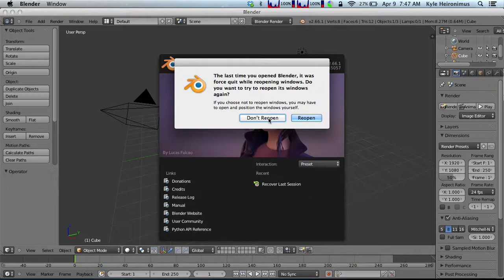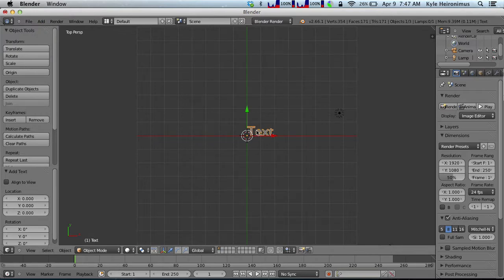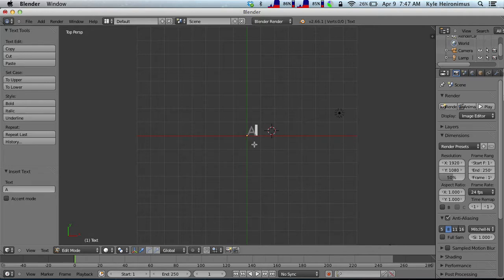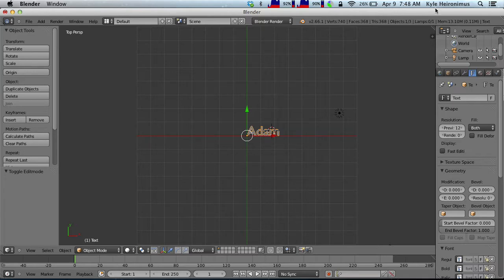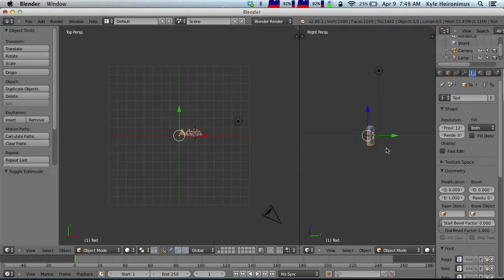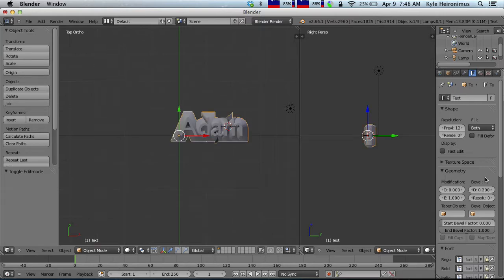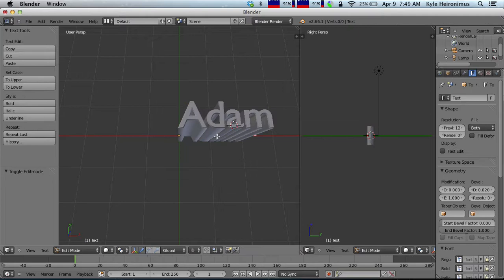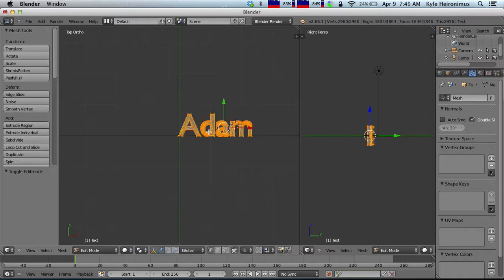Text in Blender 2.66a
How to use the text editor in Blender 2.66a